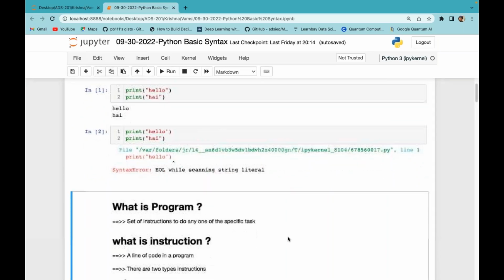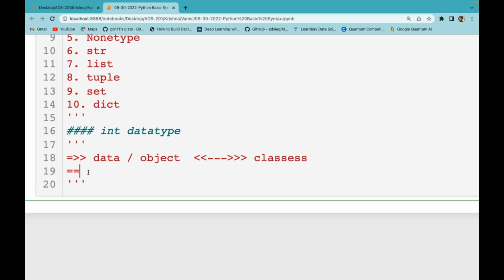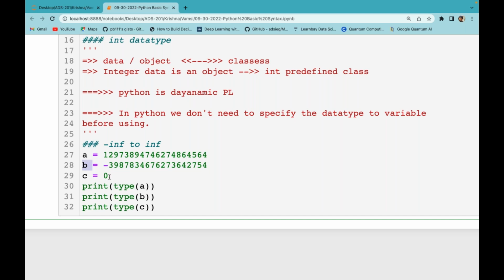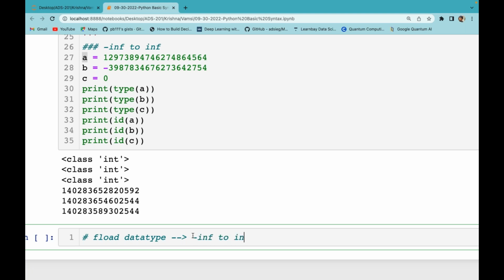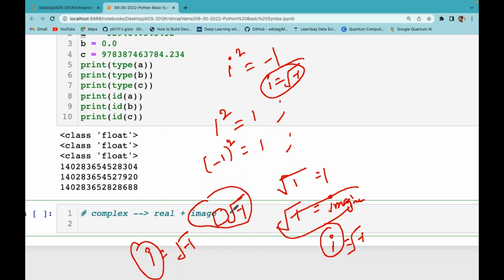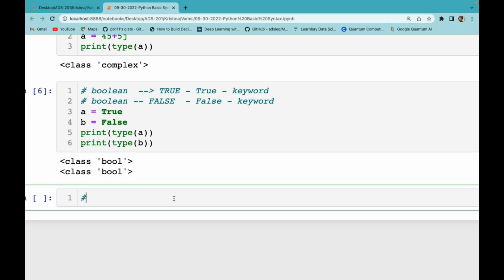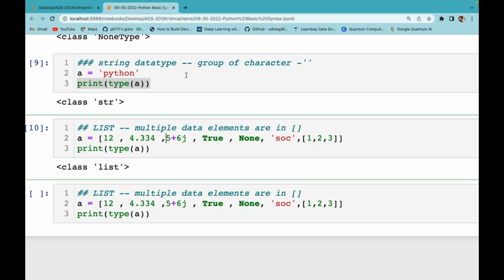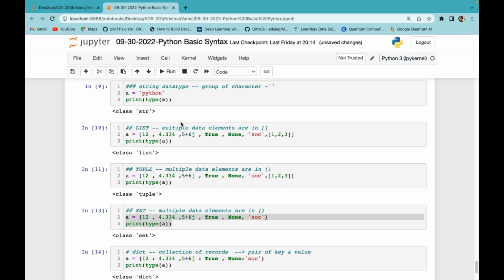Python Introduction Part 3 | Data Types, Type Conversion, and Input Function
Continuing your Python journey? In Part 3 of the Python Introduction series, we explore key concepts like data types, type conversion, and how to take user input effectively in Python.

In this video, you'll learn:

Python’s built-in data types: int, float, str, bool

How to check the type of a variable using type()

Converting data types using int(), float(), str(), and more

Using the input() function for user interaction

Real-time coding examples to understand input and output flow

Perfect for beginners building a strong Python foundation.